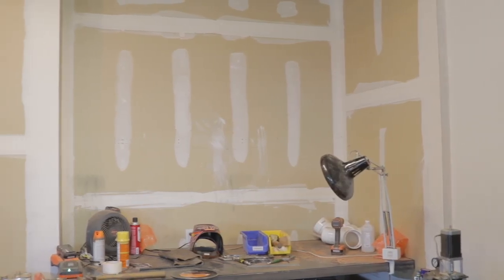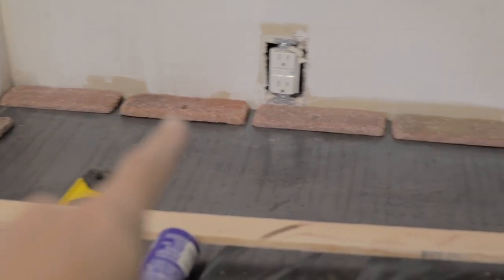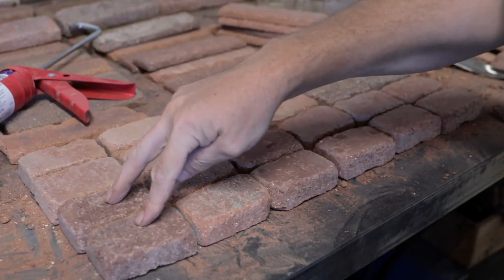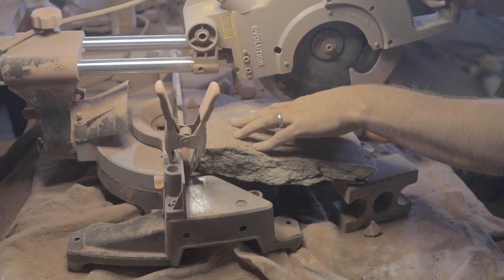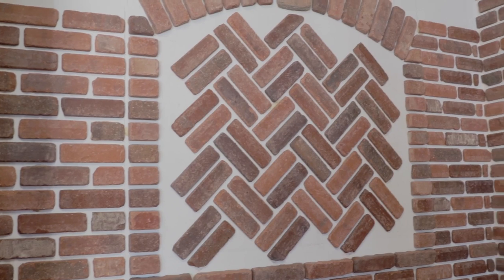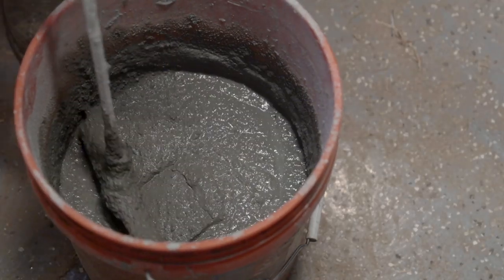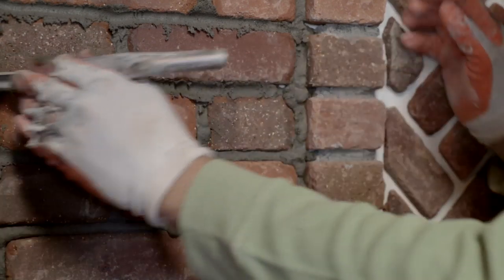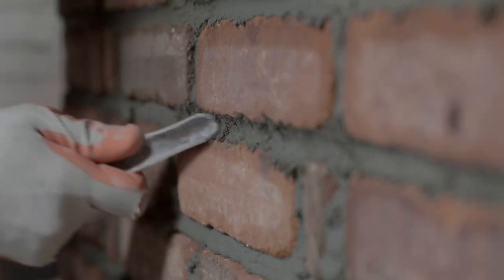How to Lay Thin Brick Like a Pro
Designing and installing thin brick from General Shale to give my garage workshop some old world charm.  This project uses "English Pub" brick for a vintage look right out of the box.

GROUT BAG
JOINT TOOL
BUCKET SCOOP
TYPE S MORTAR
MIXING PADDLE

CANON 80D
24-70 Lens
RODE VIDEO MIC PRO